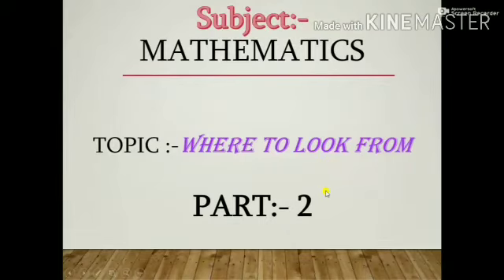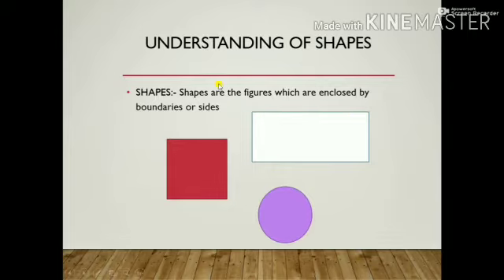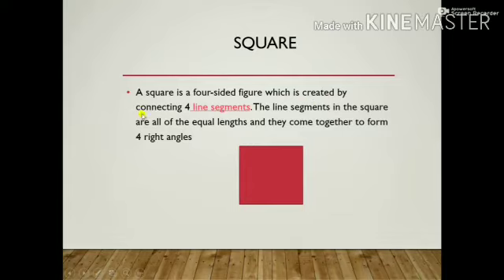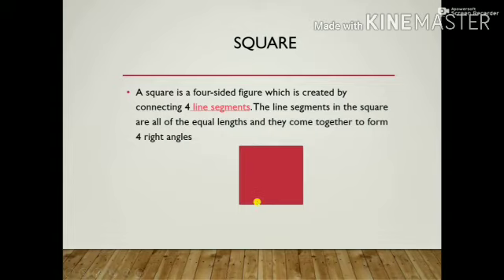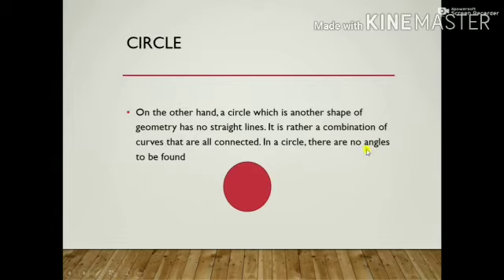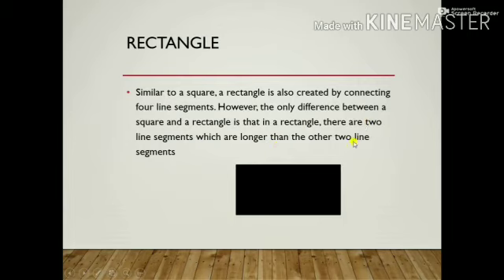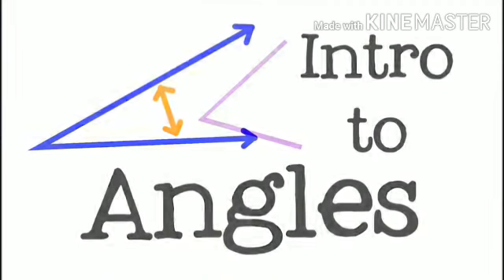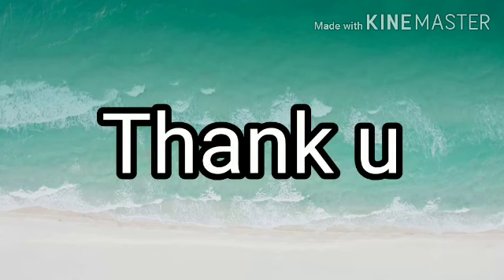Subject - Mathematics Topic-Where to look from part 2 Teacher- Ramakant singh